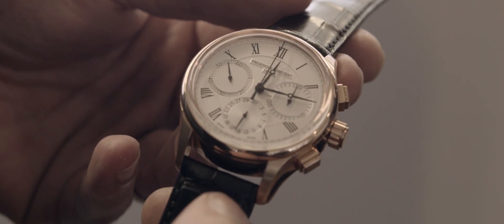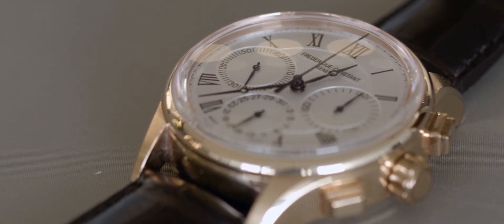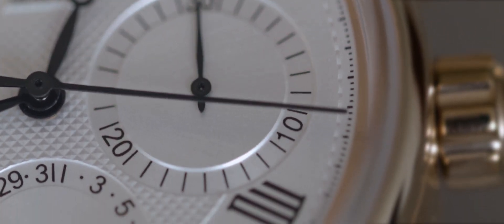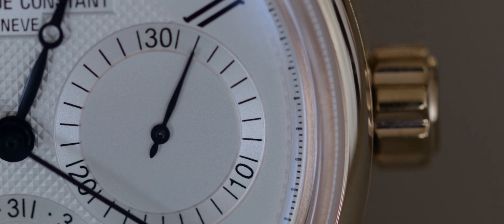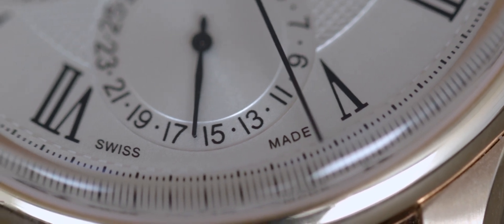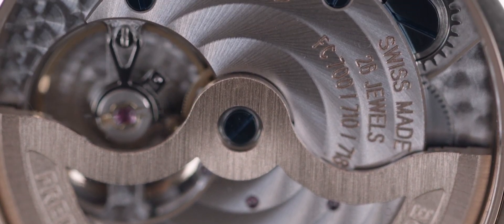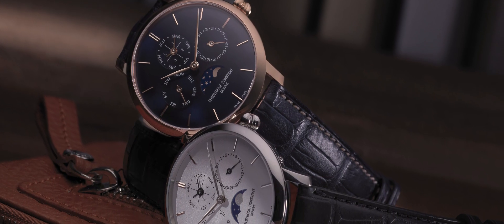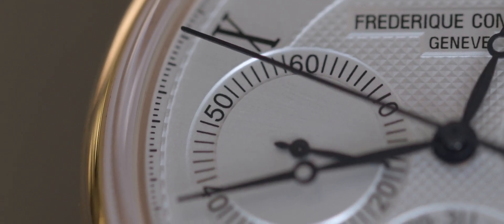Frederique Constant Flyback Chronograph Manufacture - Baselworld 2017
An Exclusive look at the brand new Frederique Constant Flyback Chronograph Manufacture, the first in-house chronograph movement of affordable luxury brand Frederique Constant, with flyback function. Introduced at Baselworld 2017, and Pim Koeslag, Head of Watchmaking of the brand, today explains to Monochrome-Watches this new development.
Filmed and Edited by Julien Couson, PMG Productions for Monochrome-Watches.
Sound mixed by Damien Raynaud, PMG Productions.